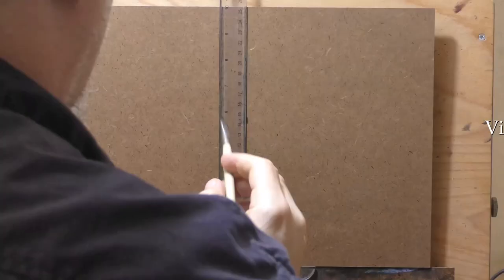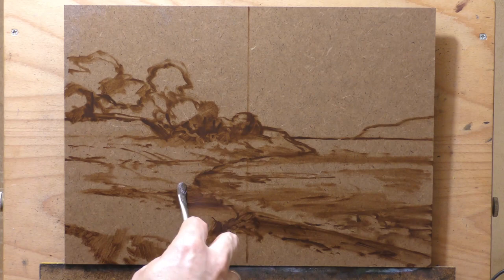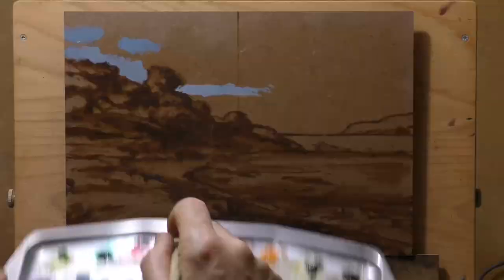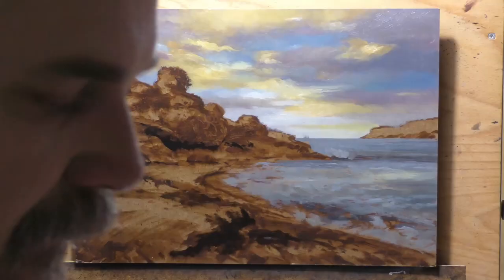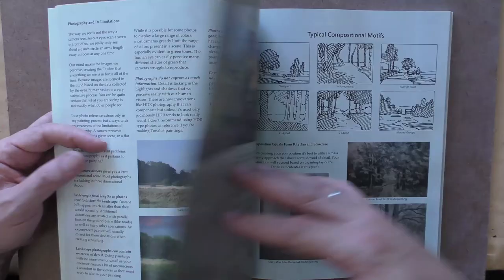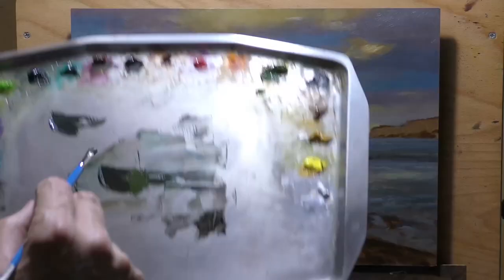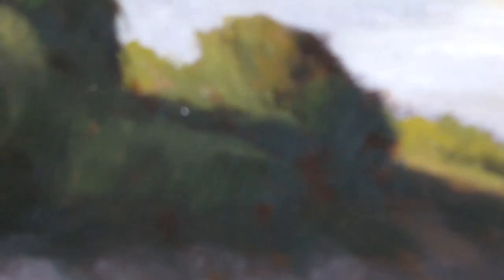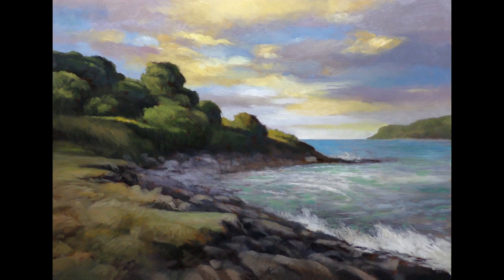Rocky Bay 10x14 - Painting Demonstration!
Started back in November but finished now…

#469 Rocky Bay 10x14   15 min 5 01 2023